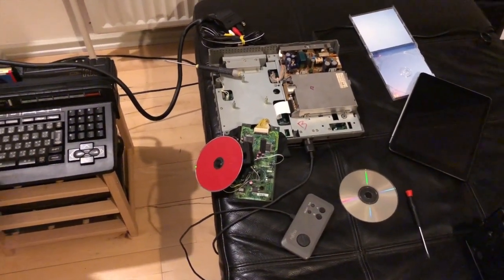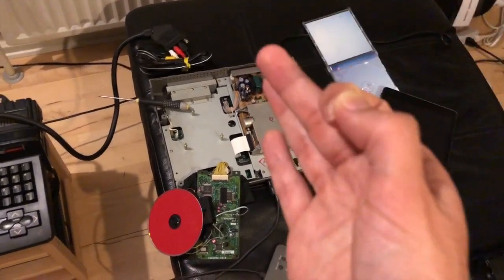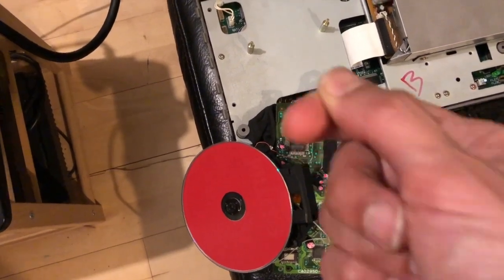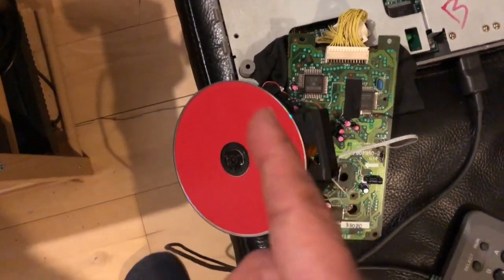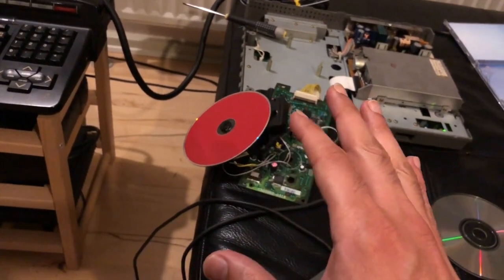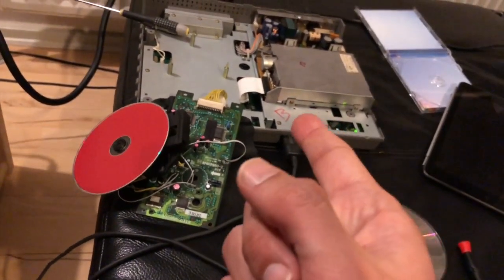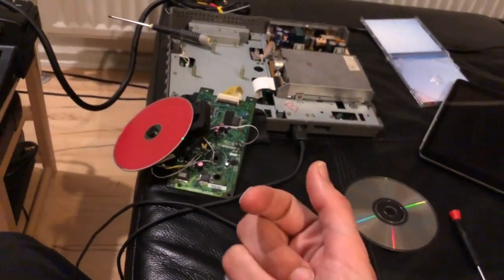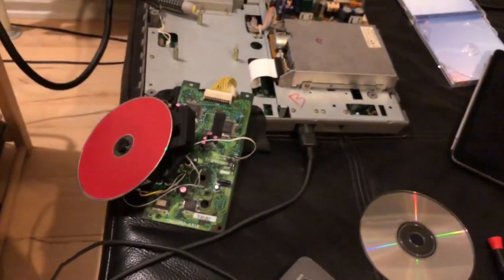FM Towns Marty dead CD repair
An old video from years ago where I explain how I repaired a dead CD on an FM Towns Marty. Luckily ODEs have been made since then to enable foregoing these fickle laser units once and for all. Alas, they cannot do much about the lack of unique games to play on this old Japanese PC platform.